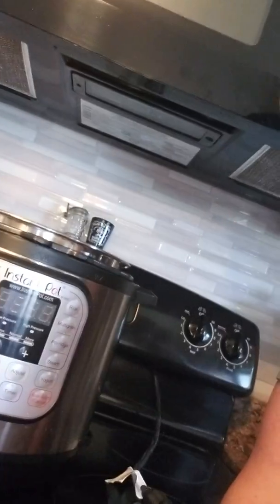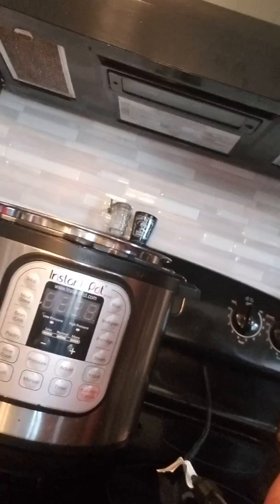Introduction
Who I am, why I use my pressure cooker, and what I hope to accomplish.